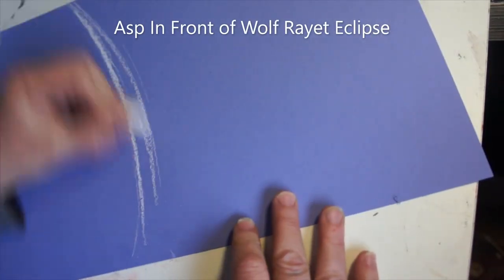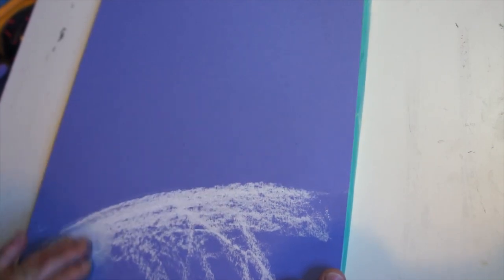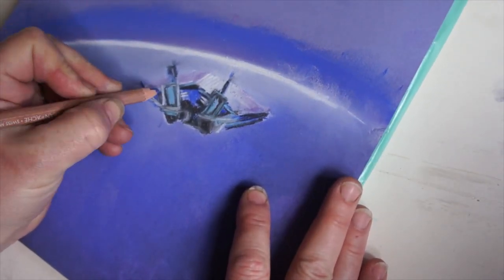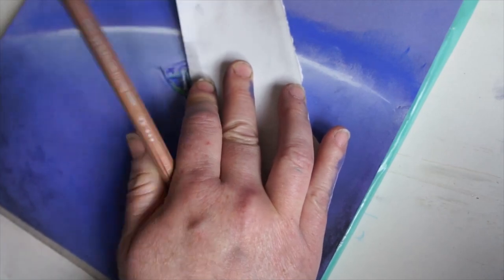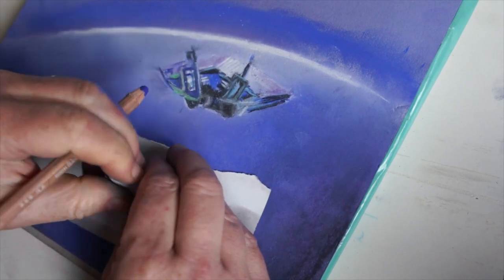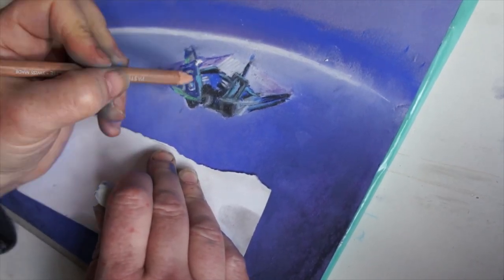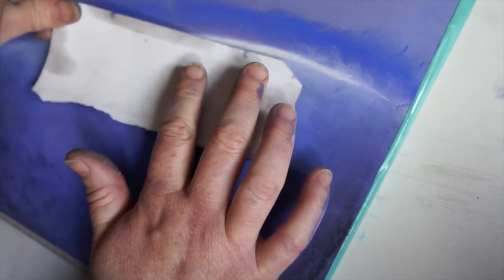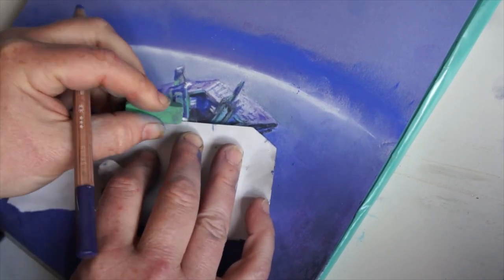Wolf Rayet Asp Eclipse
doing a fun picture that I was sent on twitter by CMDR Yuksarr